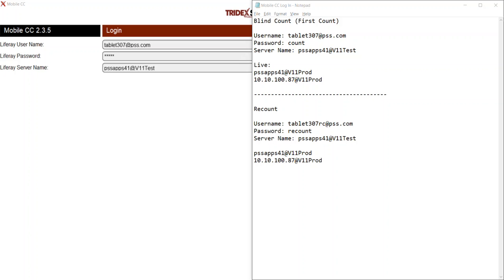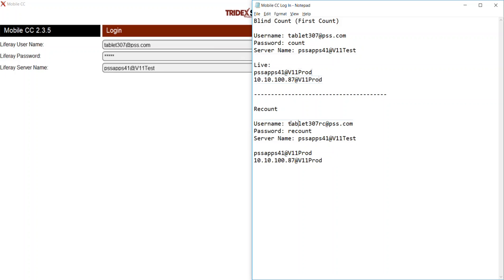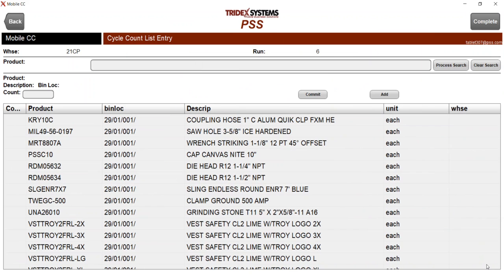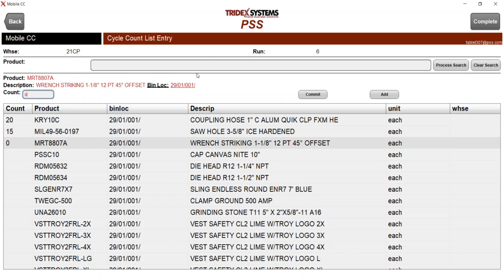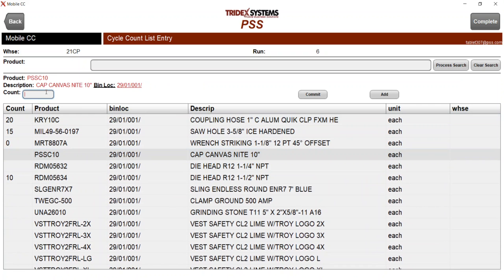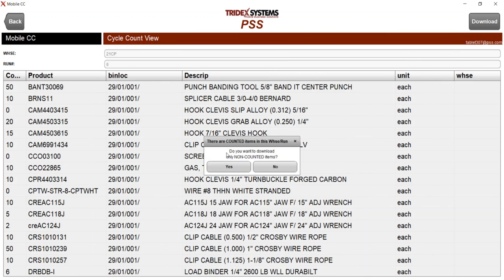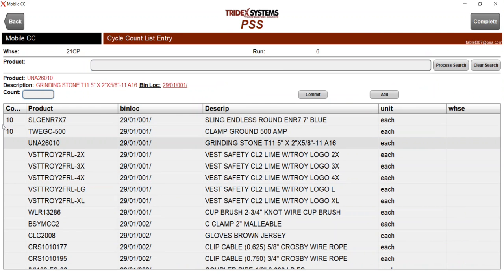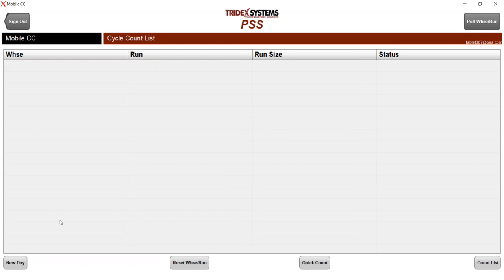Mobile CC Training Full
Inventory Tablet Training